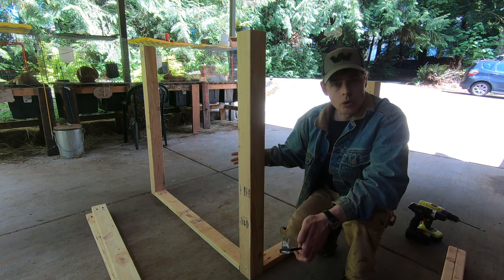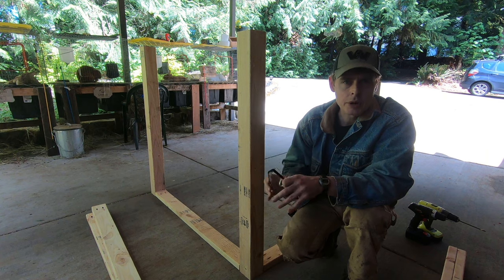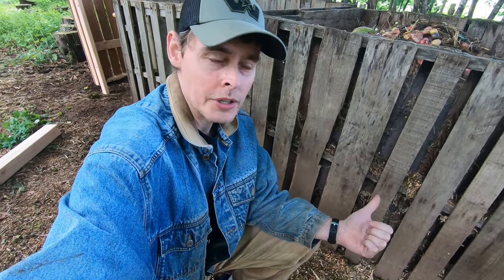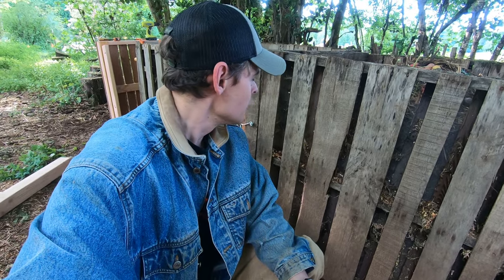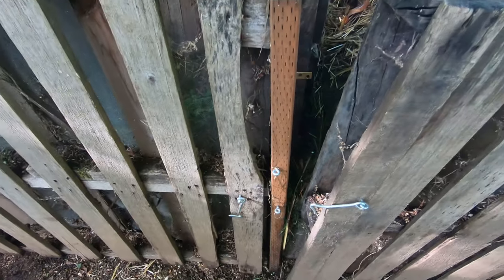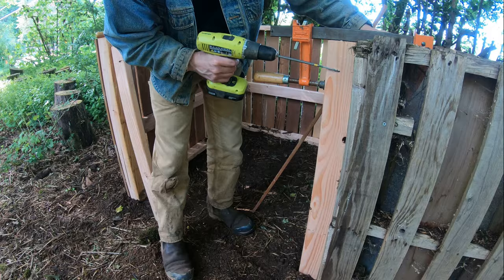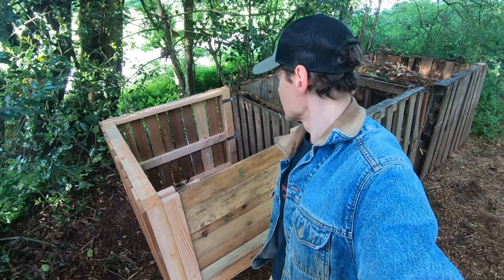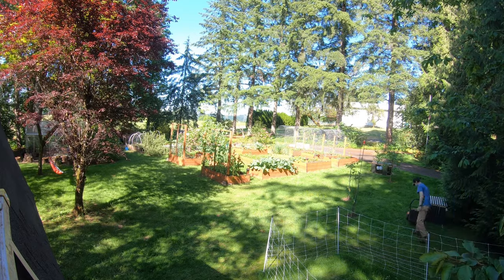Extending Our Compost Bins for Animal Manure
Bryan builds another compost bin for all the animal manure at Ivy Acres Homestead.

Music:Forgiveness by Patrick Patrikios, Meadow by Density & Time, Tupelo Train by Chris Haugen, Corporate Mellow Groove by Doug Maxwell, Giant Leap by Topher Mohr and Alex Elena, Slow Times Over Here by Midnight North